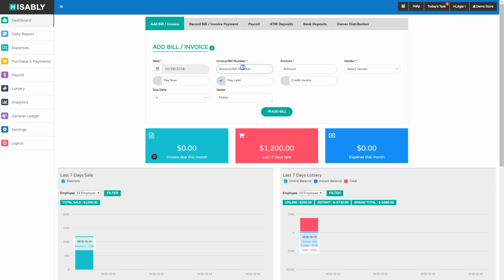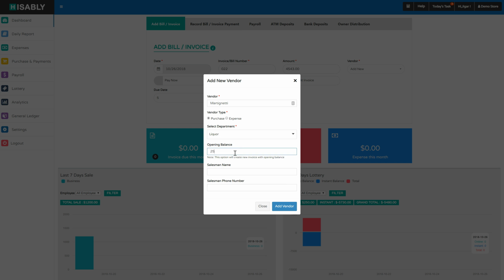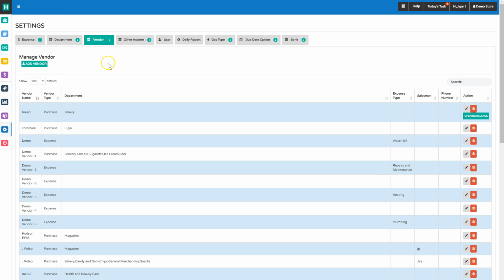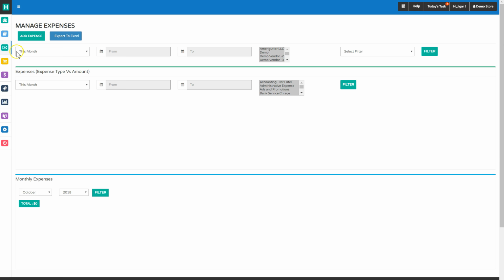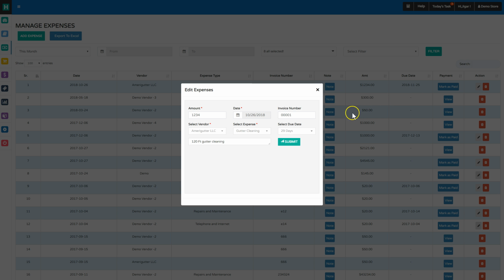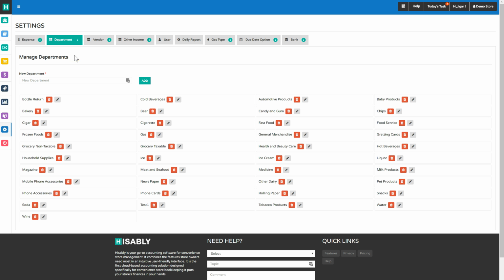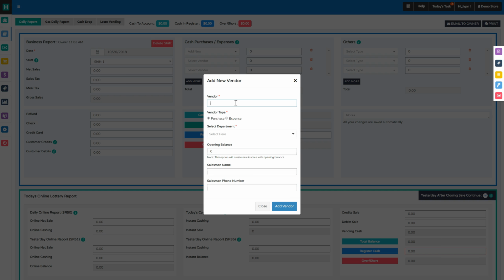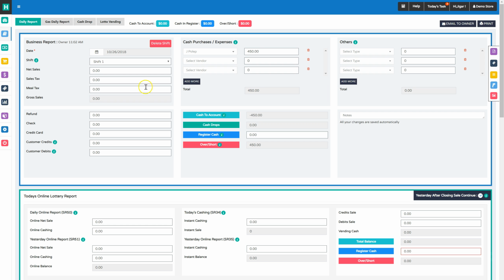Adding a New Vendor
This Hisably tutorial video will show you how to add new or edit existing vendors who supply you goods and/or service, and we will show you how to add or edit departments custom to your unique store operations.

There are 3 places for which you can add vendors:
1) Dashboard - while adding an invoice
2) Settings Page - Vendor Tab
3) Daily Reports - After creating a shift inside Cash Purchases/Payouts